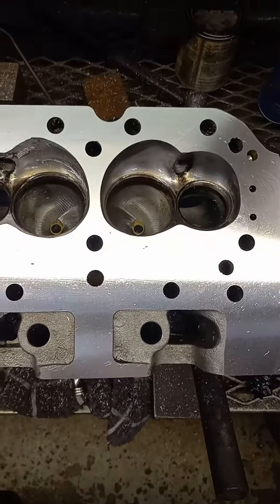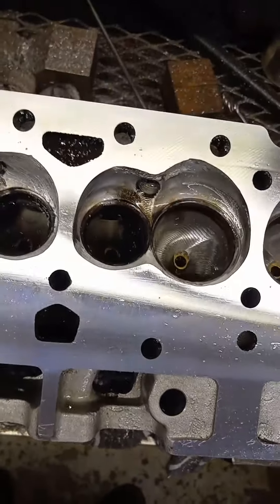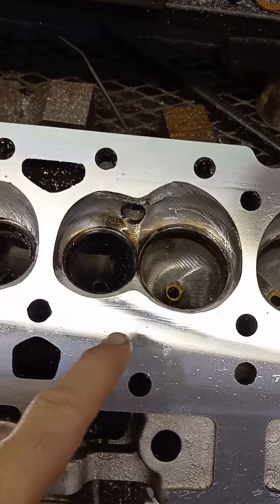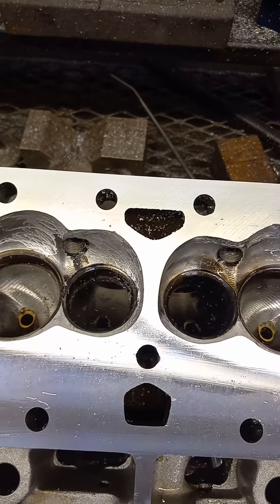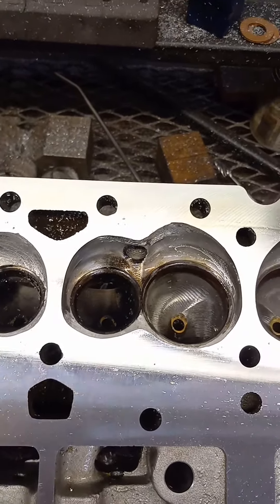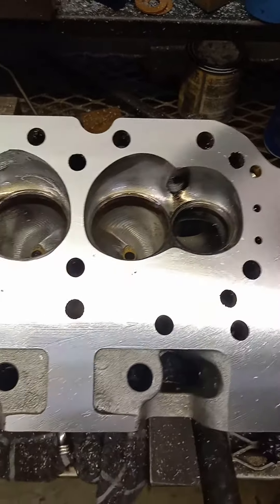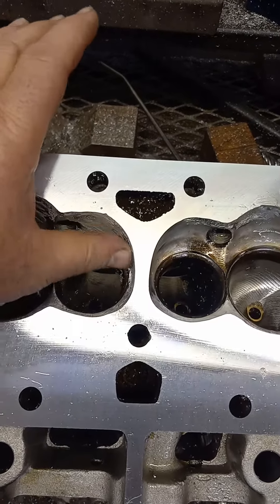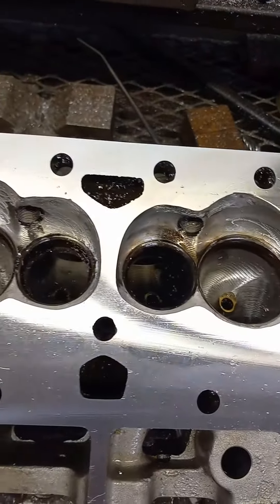AFR head small block chevy repair